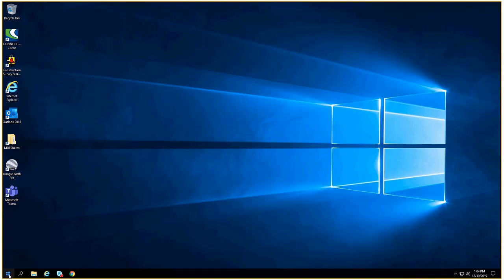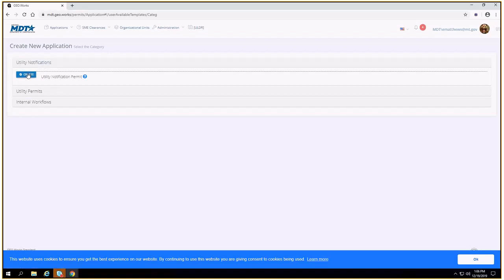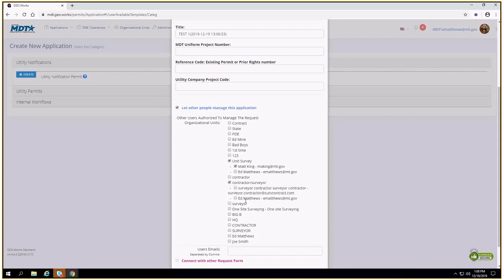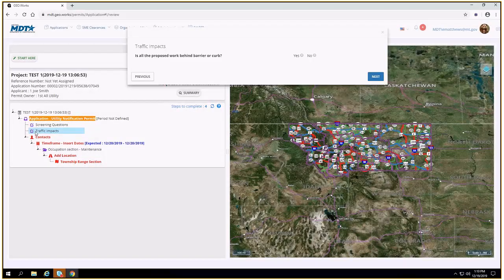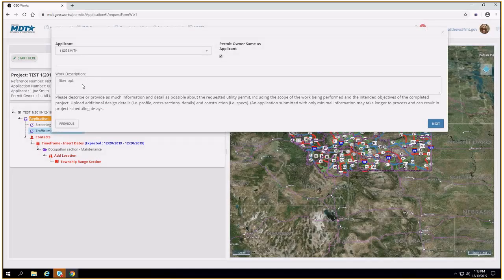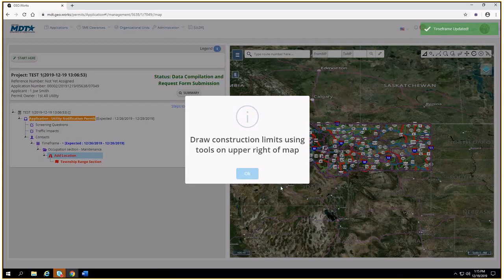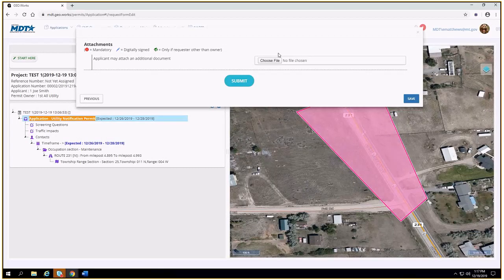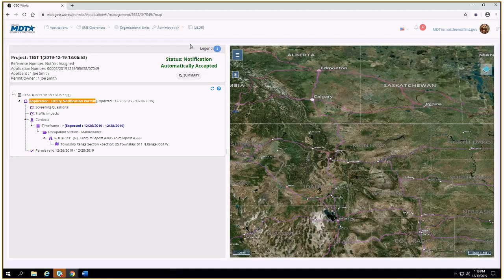UPAS - Utility Notification